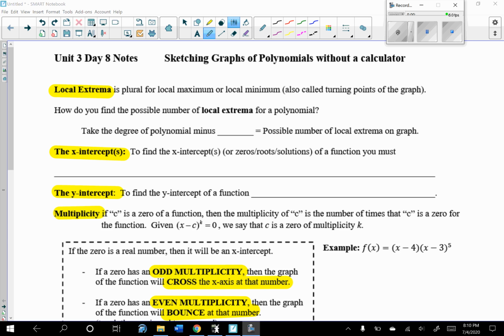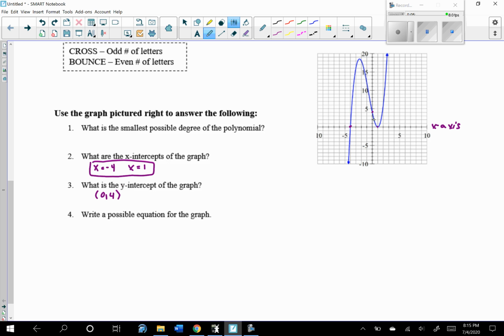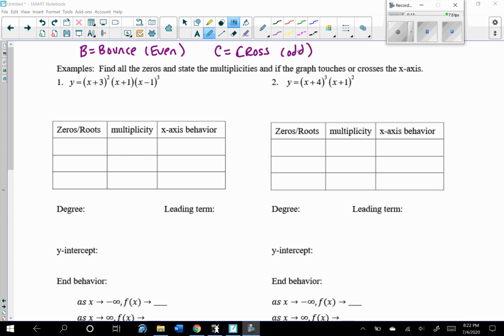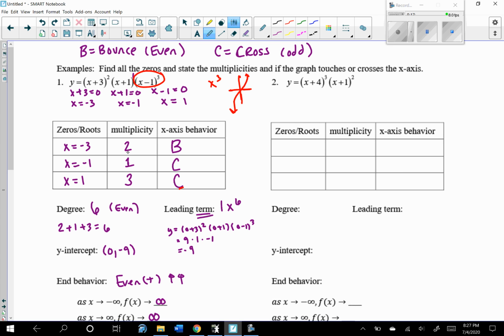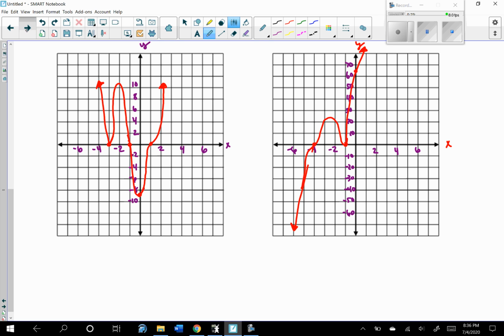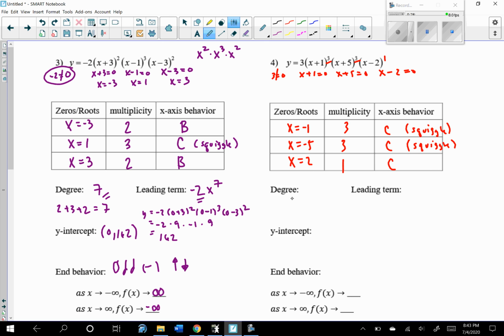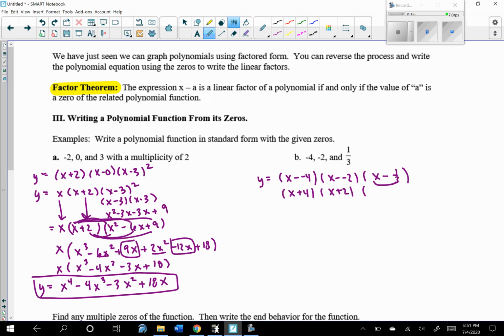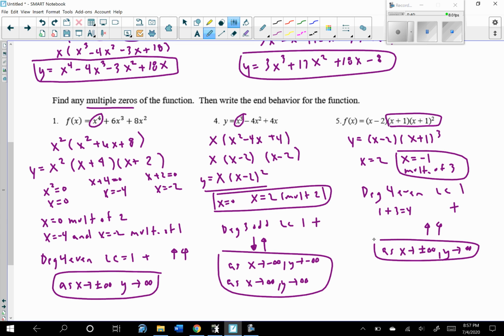Multiplicity & Graphing Polynomials